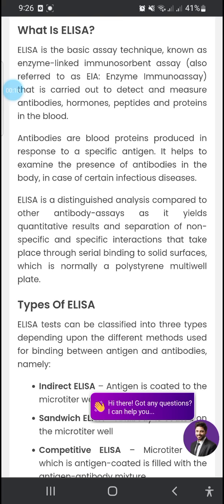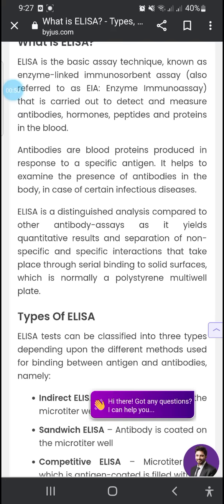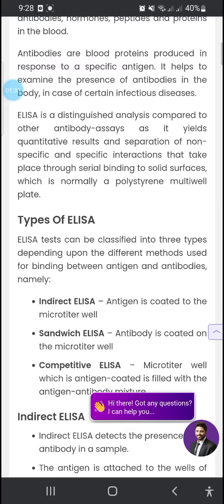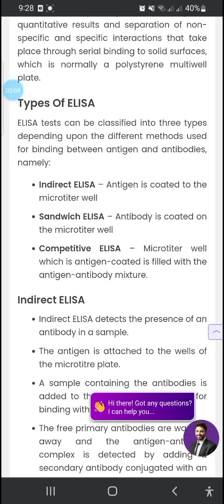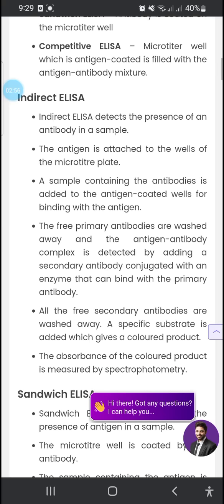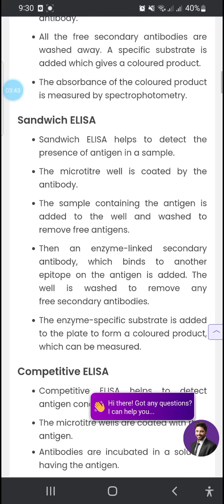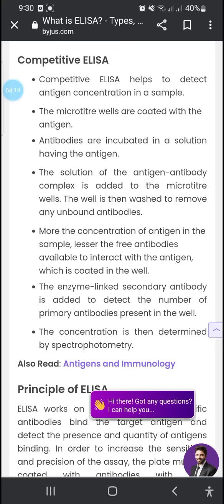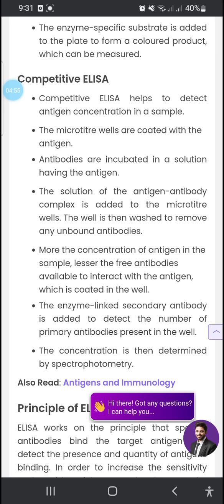what is ELISA and what are its types...